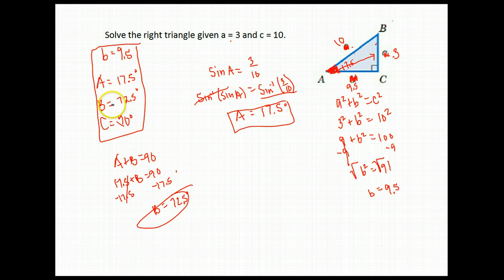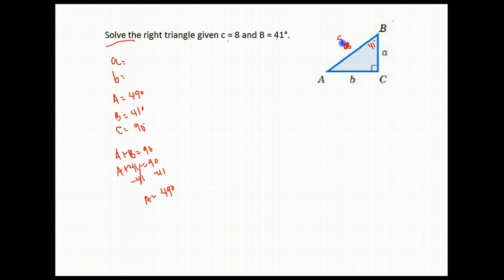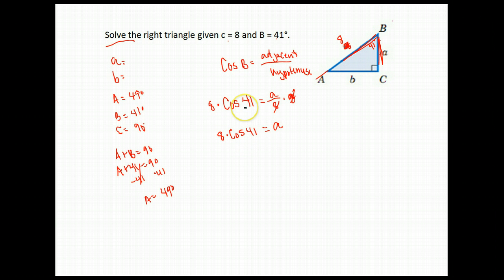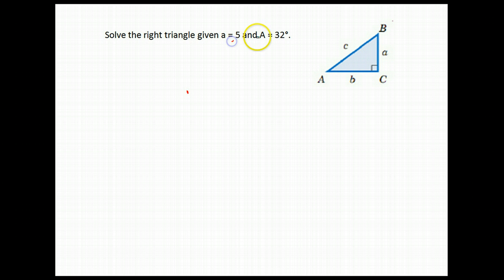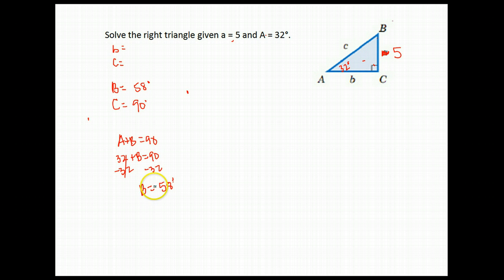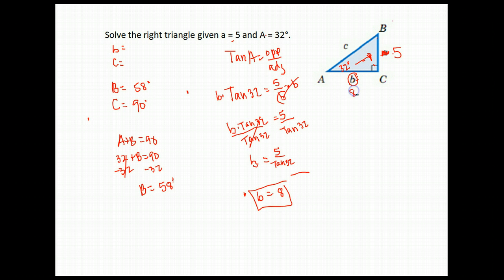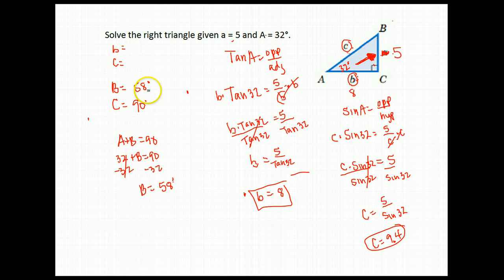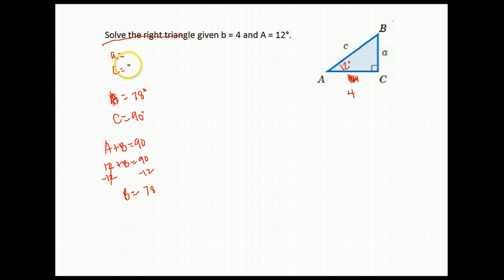Trig -- U1A4 solving triangles given one side and one angle